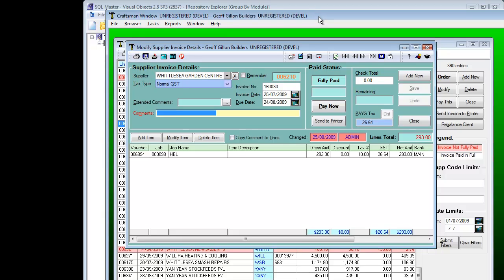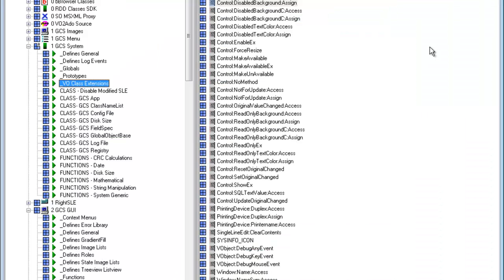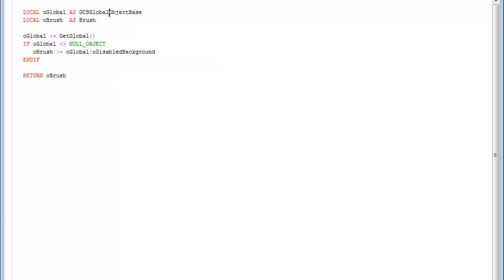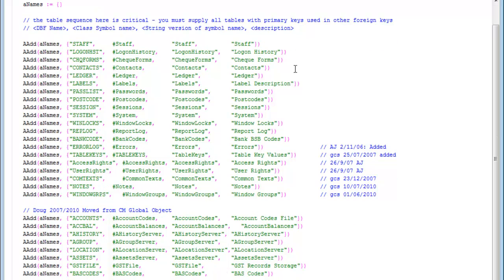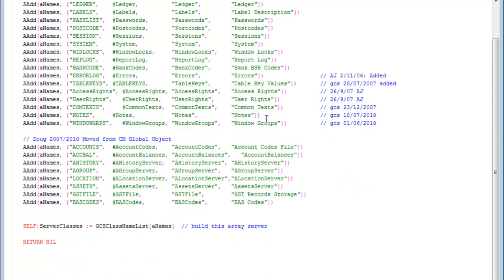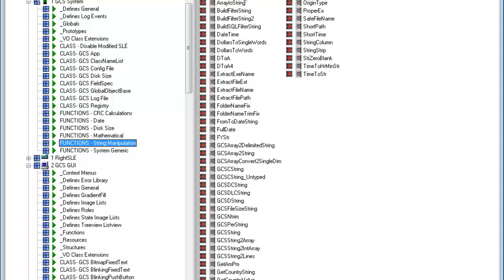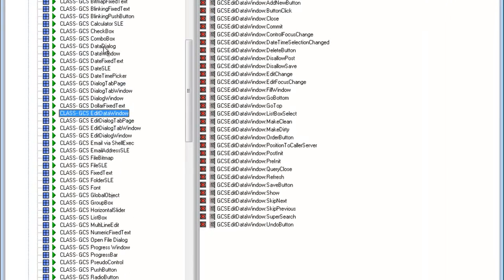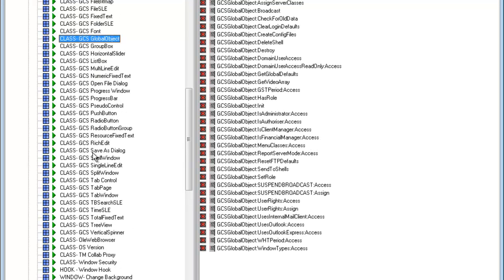GUI Classes Overview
My VO GUI classes inherited and overloaded to include SQL Server management options.